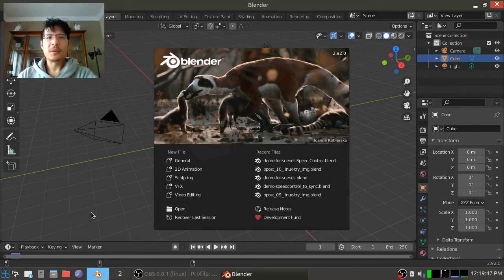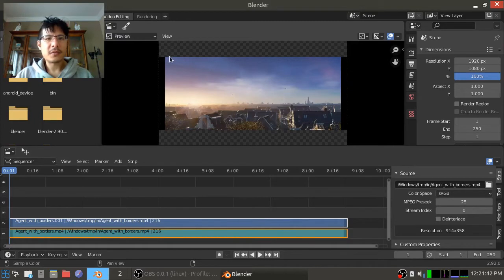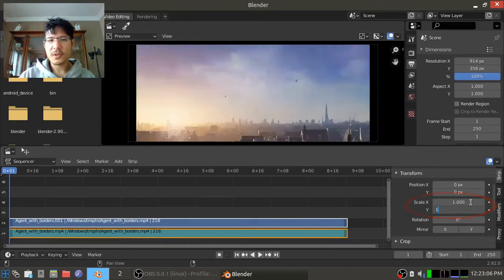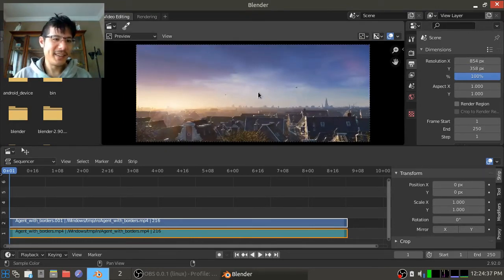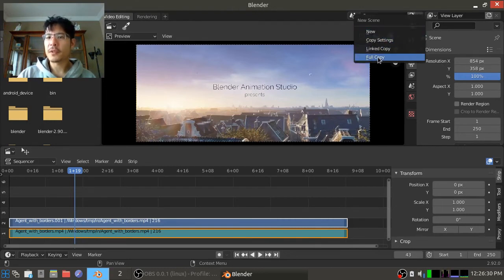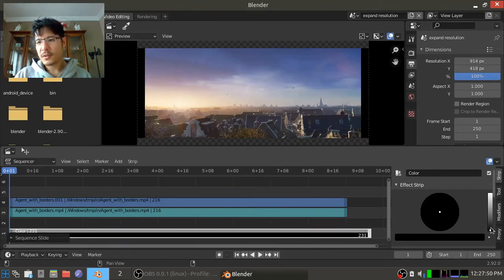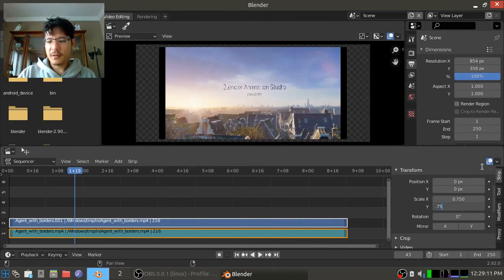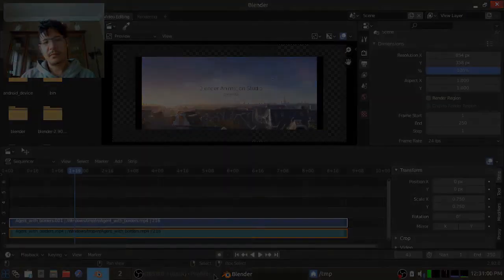Adding and Removing Borders with Blender's VSE (12)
In this video, we cover how to add and remove borders to videos using Blender's Video Sequence Editor.  I am demonstrating with version 2.92.0, so as a first step I need to adjust the Scene dimensions and the scaling of the source video strip.
Time codes:
0:00 Intro
0:27 Preparing our Scene
2:45 Removing borders
4:40 Adding borders
5:36 Adding borders by increasing the Resolution
7:27 Adding borders by scaling down the video

If you want more info on how to export your results to a video file (aka "render"), watch this